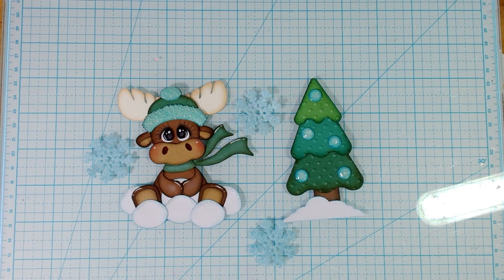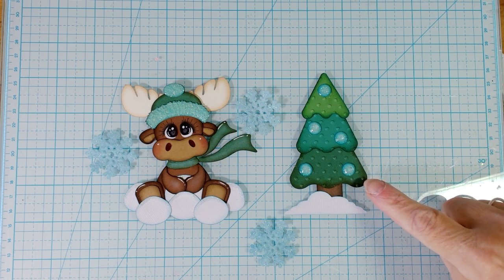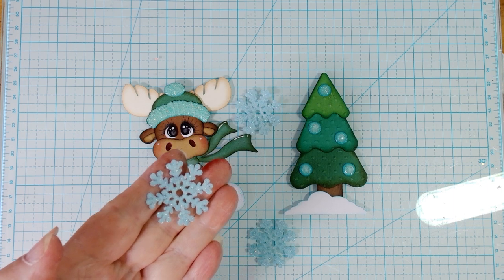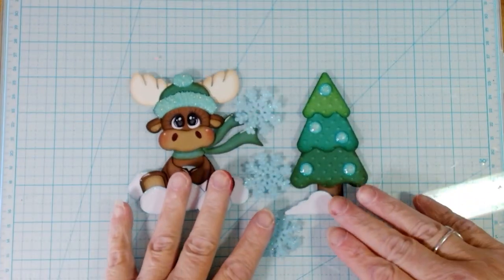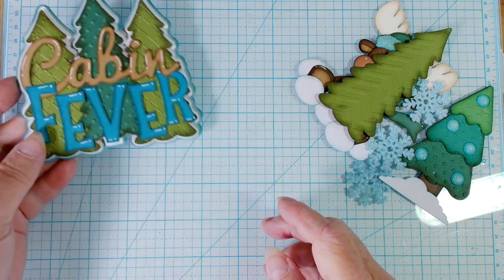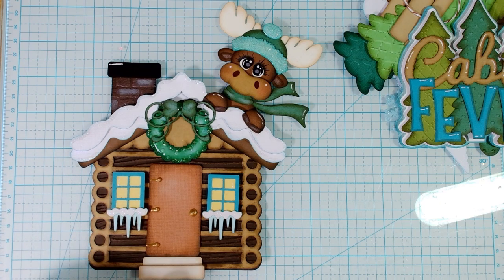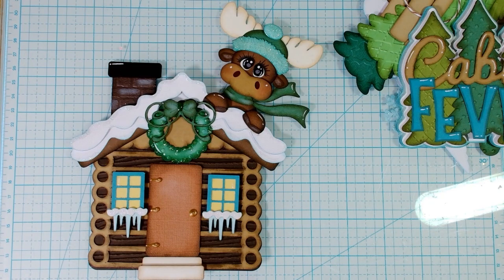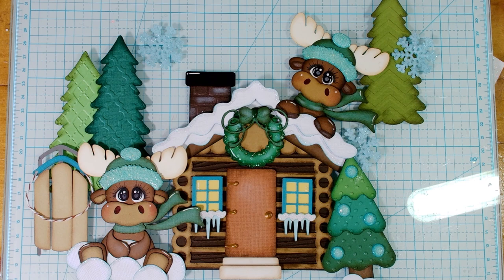CABIN FEVER Project Share and CHRISTMAS GIFT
Artwork courtesy of Treasure Box Designs